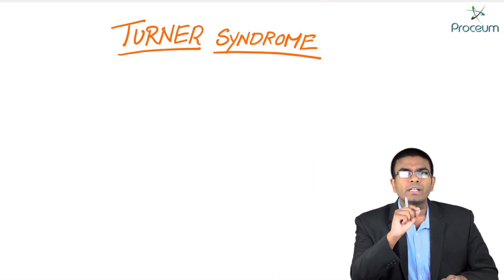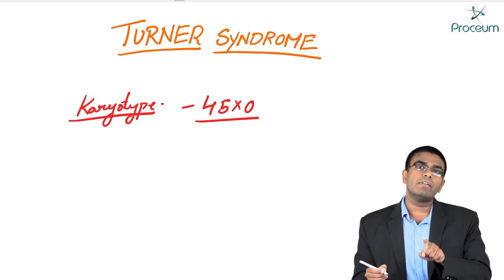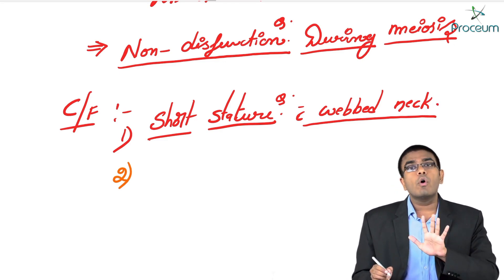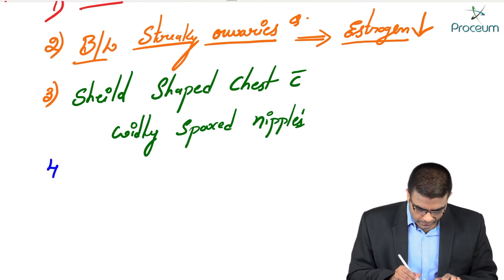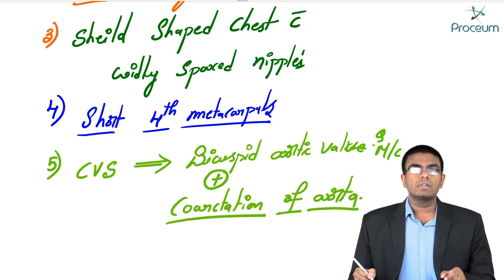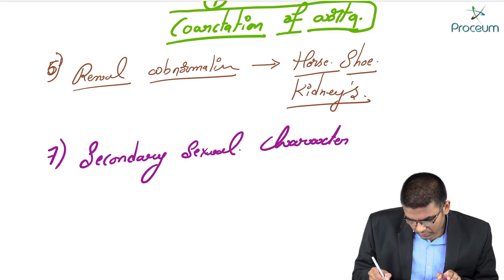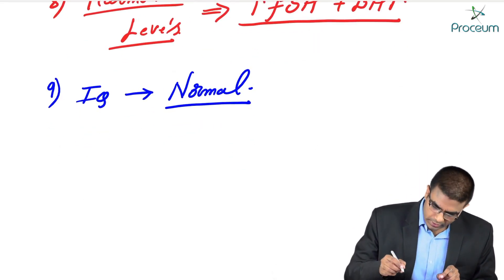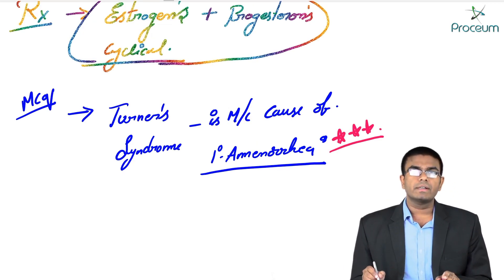20. Turners Syndrome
Y chromosome material. In a small percentage of Turner syndrome cases, some cells have one copy of the X chromosome and other cells have one copy of the X chromosome and some Y chromosome material. These individuals develop biologically as female, but the presence of Y chromosome material increases the risk of developing a type of cancer called gonadoblastoma.
Effect of the chromosomal errors
The missing or altered X chromosome of Turner syndrome causes errors during fetal development and other developmental problems after birth — for example, short stature, ovarian insufficiency and heart defects. Physical characteristics and health complications that arise from the chromosomal error vary greatly.

Risk factors
The loss or alteration of the X chromosome occurs randomly. Sometimes, it's because of a problem with the sperm or the egg, and other times, the loss or alteration of the X chromosome happens early in fetal development.

Family history doesn't seem to be a risk factor, so it's unlikely that parents of one child with Turner syndrome will have another child with the disorder.

Complications
Turner syndrome can affect the proper development of several body systems, but varies greatly among individuals with the syndrome. Complications that can occur include:

Heart problems. Many infants with Turner syndrome are born with heart defects or even slight abnormalities in heart structure that increase their risk of serious complications. Heart defects often include problems with the aorta, the large blood vessel that branches off the heart and delivers oxygen-rich blood to the body.
High blood pressure. Women with Turner syndrome have an increased risk of high blood pressure — a condition that increases the risk of developing diseases of the heart and blood vessels.
Hearing loss. Hearing loss is common with Turner syndrome. In some cases, this is due to the gradual loss of nerve function. An increased risk of frequent middle ear infections can also result in hearing loss.
Vision problems. Girls with Turner syndrome have an increased risk of weak muscle control of eye movements (strabismus), nearsightedness and other vision problems.
Kidney problems. Girls with Turner syndrome may have some malformation of the kidneys. Although these abnormalities generally don't cause medical problems, they may increase the risk of high blood pressure and urinary tract infections.
Autoimmune disorders. Girls and women with Turner syndrome have an increased risk of an underactive thyroid (hypothyroidism) due to the autoimmune disorder Hashimoto's thyroiditis. They also have an increased risk of diabetes. Some women with Turner syndrome have gluten intolerance (celiac disease) or inflammatory bowel disease.
Skeletal problems. Problems with the growth and development of bones increase the risk of abnormal curvature of the spine (scoliosis) and forward rounding of the upper back (kyphosis). Women with Turner syndrome are also at increased risk of developing weak, brittle bones (osteoporosis).
Learning disabilities. Girls and women with Turner syndrome usually have normal intelligence. However, there is increased risk of learning disabilities, particularly with learning that involves spatial concepts, math, memory and attention.
Mental health issues. Girls and women with Turner syndrome may have difficulties functioning well in social situations and have an increased risk of attention-deficit/hyperactivity disorder (ADHD).
Infertility. Most women with Turner syndrome are infertile. However, a very small number of women may become pregnant spontaneously, and some can become pregnant with fertility treatment.
Pregnancy complications. Because women with Turner syndrome are at increased risk of complications during pregnancy, such as high blood pressure and aortic dissection, they should be evaluated by a cardiologist before pregnancy.